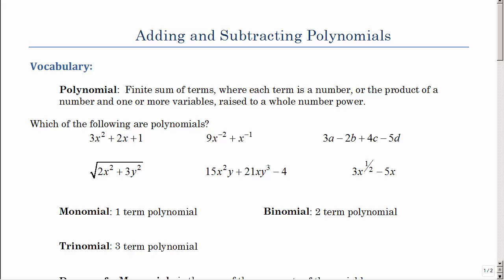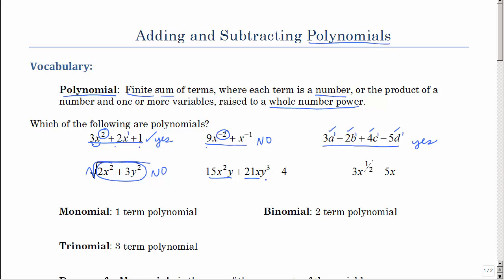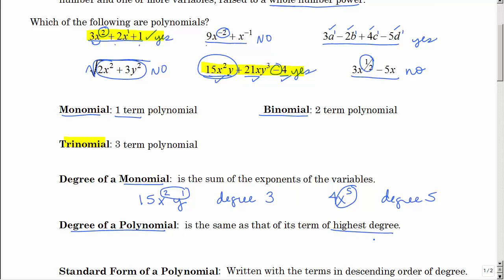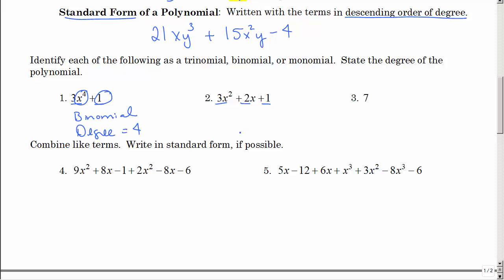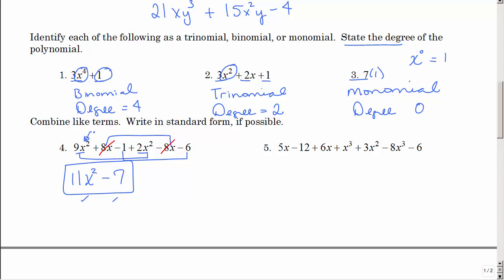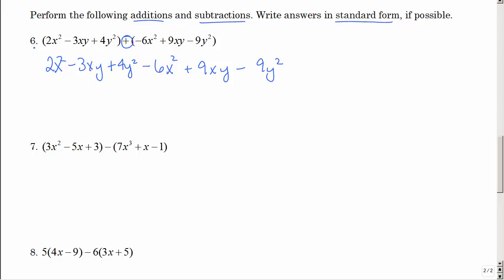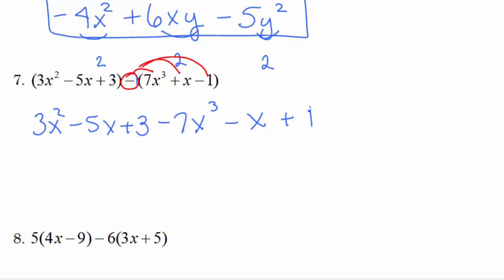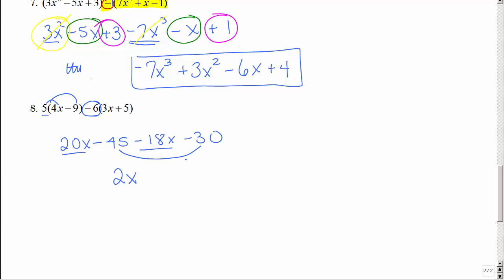Adding and Subtracting Polynomials 20111015